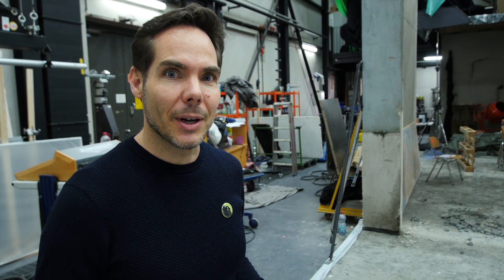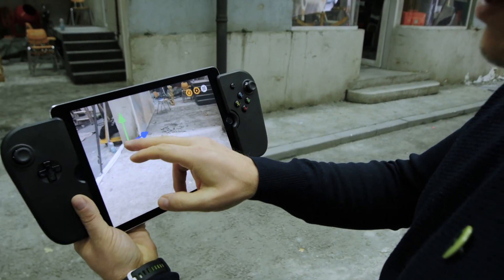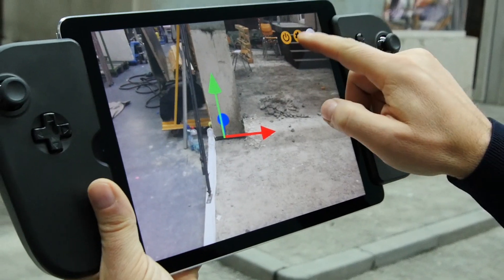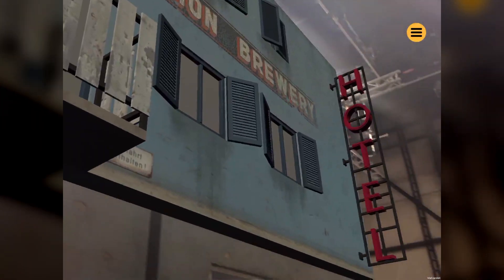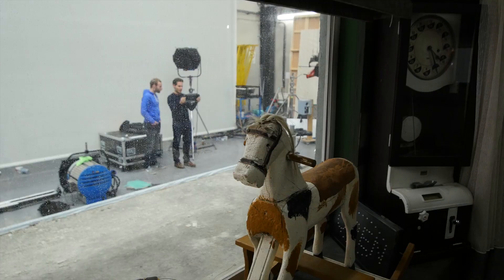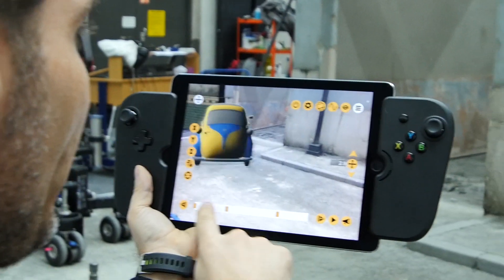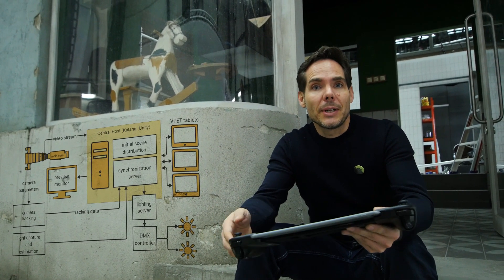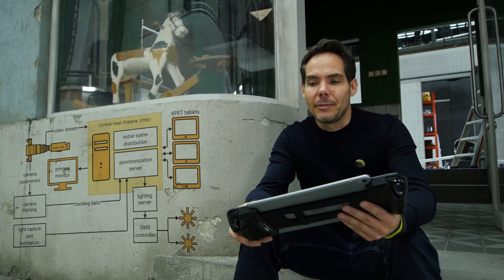VPET Set Extension with ARKit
VPET (Virtual Production Editing Tool) and Apple ARKit visualize set extensions in real studio environment.
Further information at: vpet.research.animationsinstitut.de